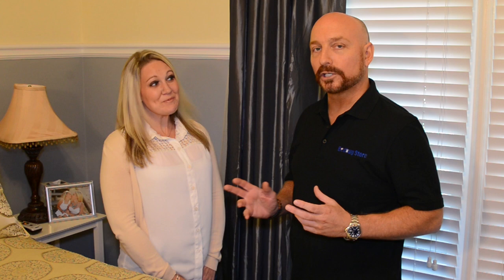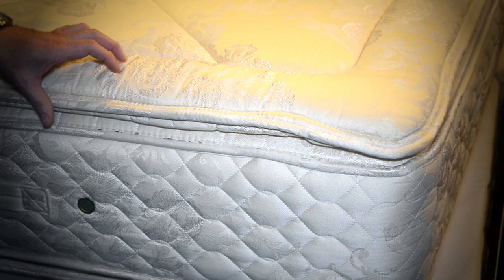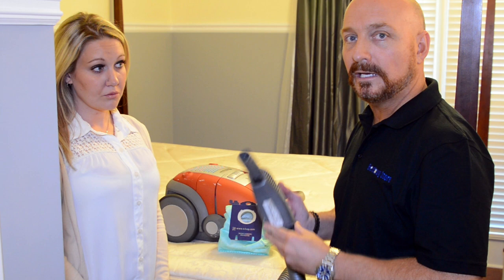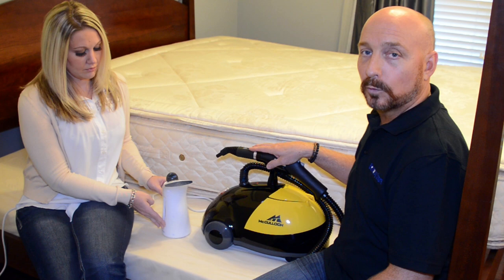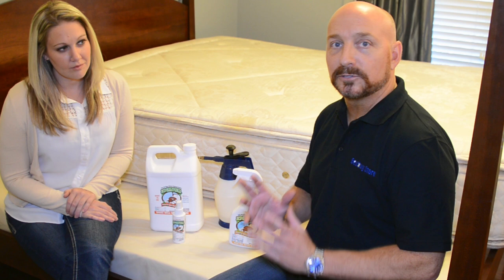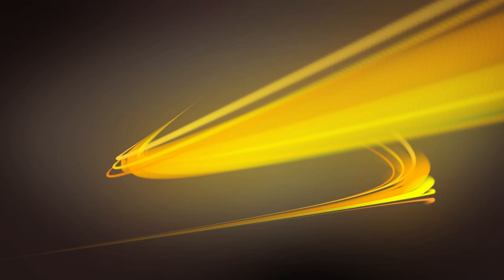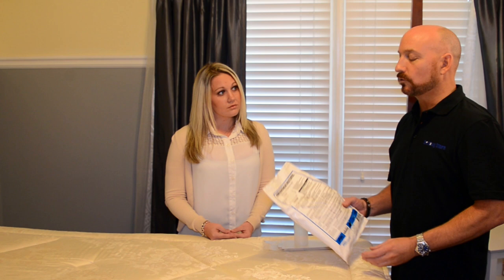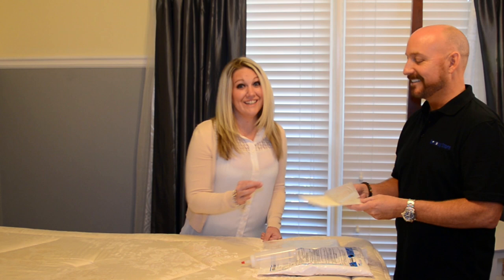How To Get Rid Of Bed Bugs Naturally in Fast Easy Steps - Natural Bed Bug Killer & Bed Bug Treatment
We will show you how to get rid of bed bugs with Our natural bed bug killer and bed bug spray created by Bug Patrol. Follow our simple steps and quickly get rid of bed bugs. You can use sprays, powders, steamers or more. We will showcase the best ways to guarantee how to kill bed bugs as soon as possible. All products used in this video are below for purchase from bedbugstore.com - If you have any questions about killing your bed bug infestation do not hesitate to ask us!

Products used in this video:

Bed Bug Patrol Value Pack

Bed Bug Patrol Natural Bed Bug Killer 2 24oz Spray Bottles

Sometimes treating bed bugs can take 2-3+ applications to truly kill all bed bug eggs and bed bugs within an area. At Bed Bug Patrol we GUARANTEE to kill bed bugs. Our 90 day money back guarantee ensures you will kill all bed bugs in your area.